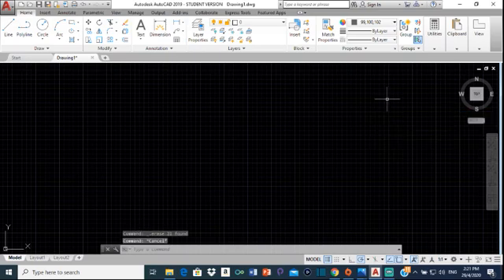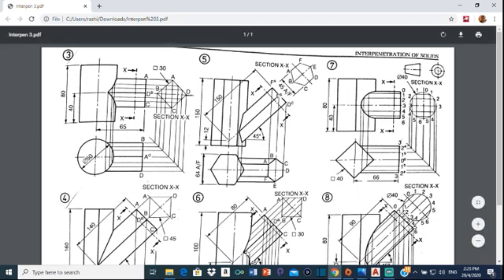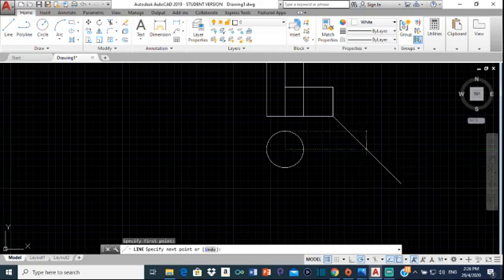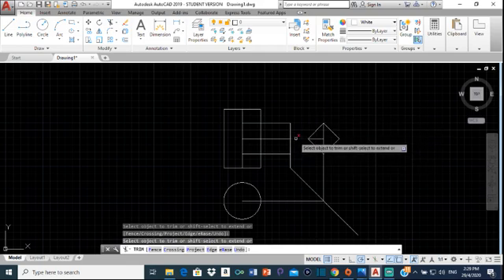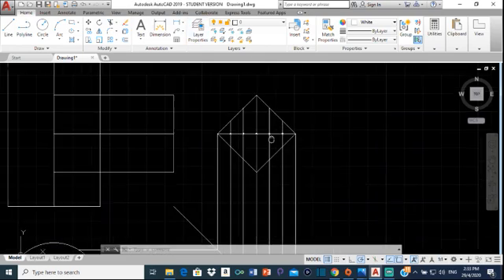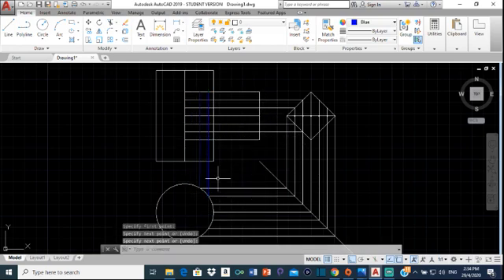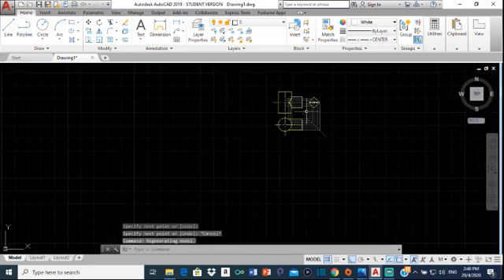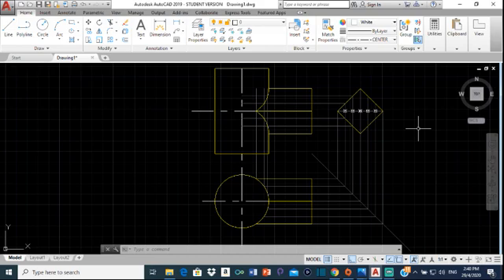Interpenetration Series #3 Diamond Into Cylinder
This video explains how to complete the interpenetration drawing for a diamond based prism that goes into a Cylinder.